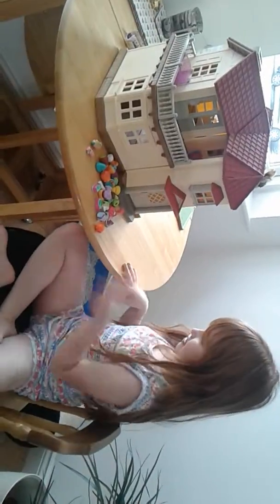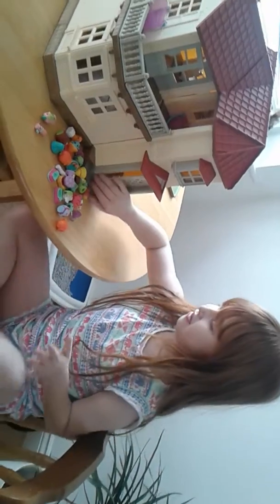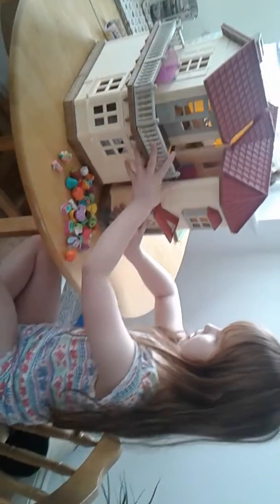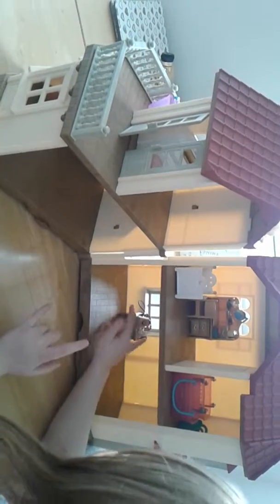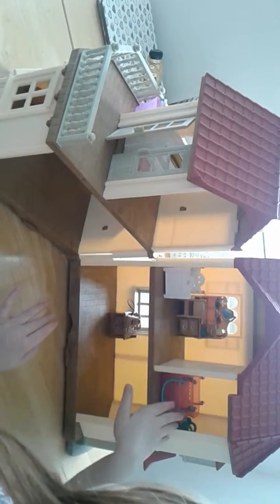Ella's mini movies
Shopkins meets sylvanian families